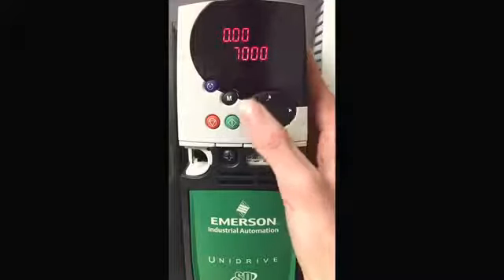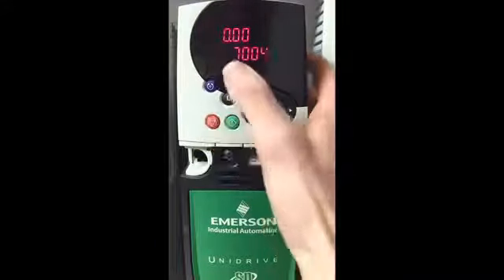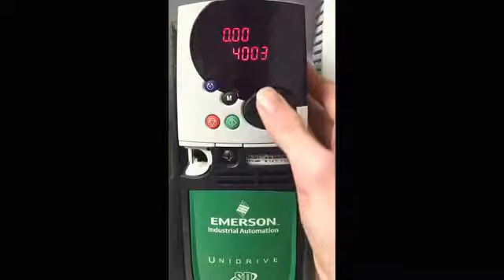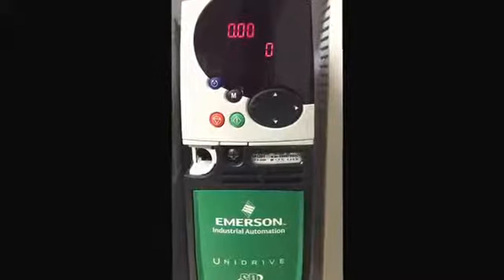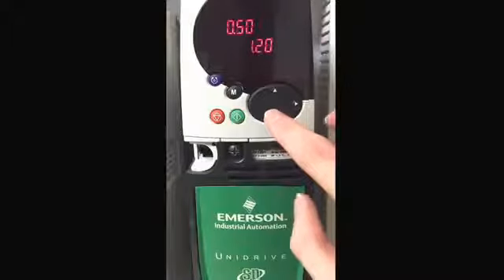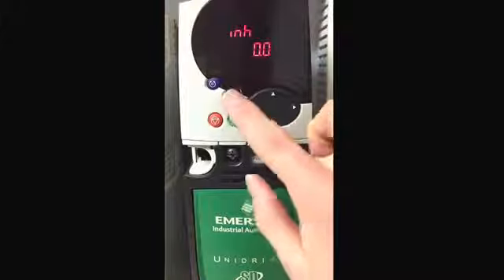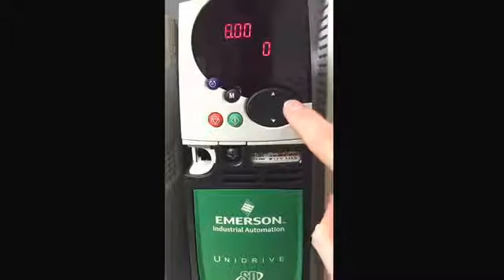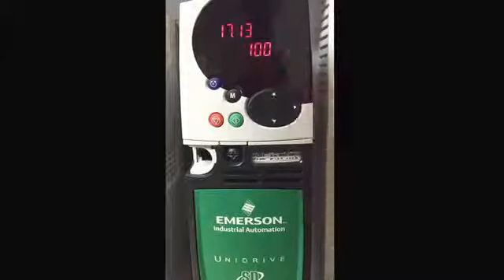EMERSON INVERTER COPY PARAMETER